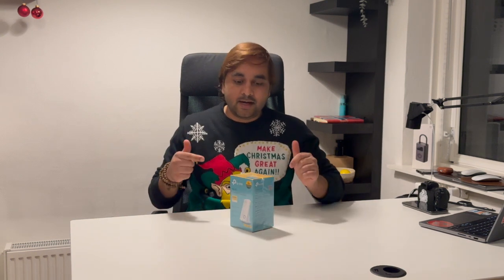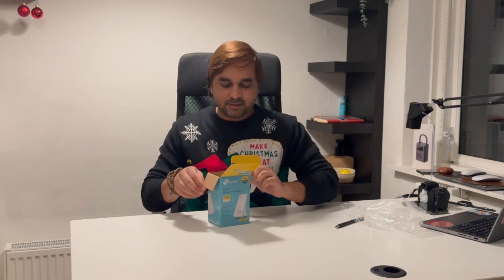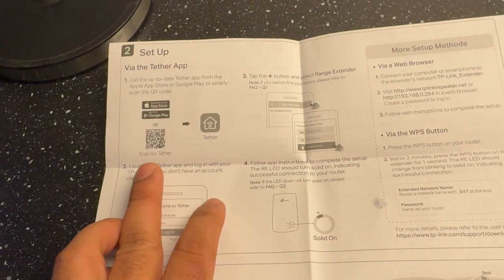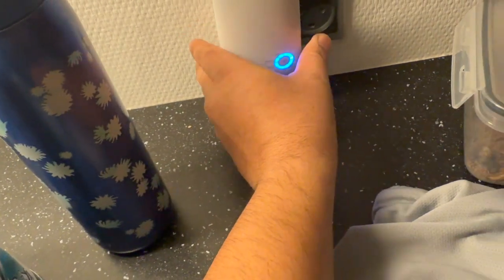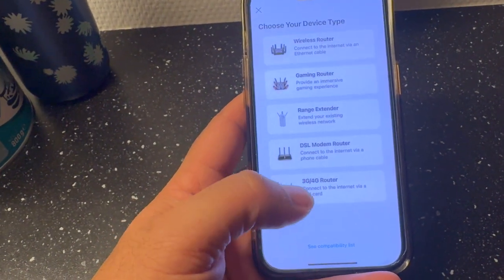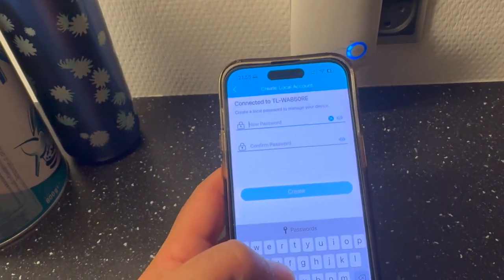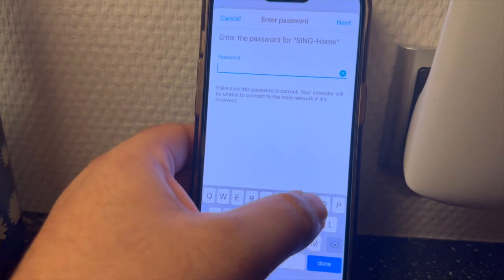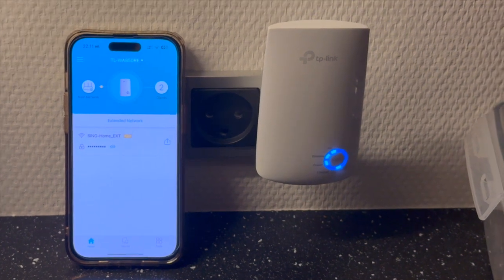How to Set Up TP-Link WiFi Extender | Unboxing and Installation Guide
We'll see in this video, we will see how to set up TPL Wi-Fi extender as well as unboxing, and Quickly and easily increases the range of the WLAN network, compatible with all common WLAN routers (wireless standards 802.11n / g / b)